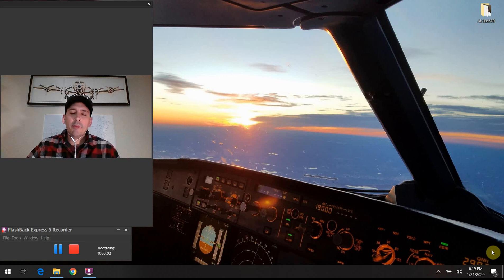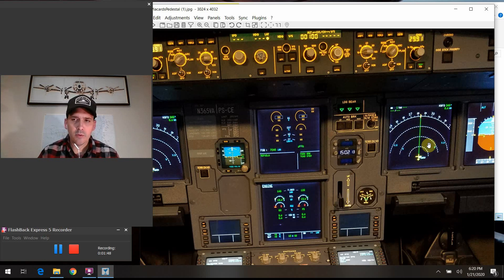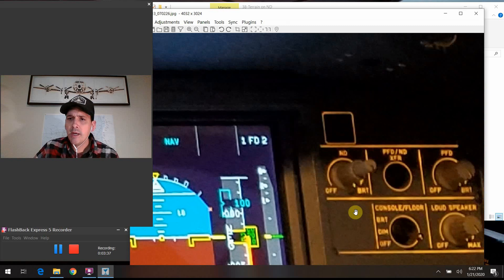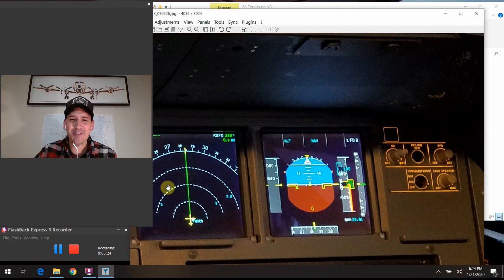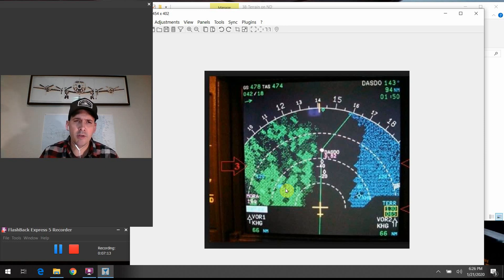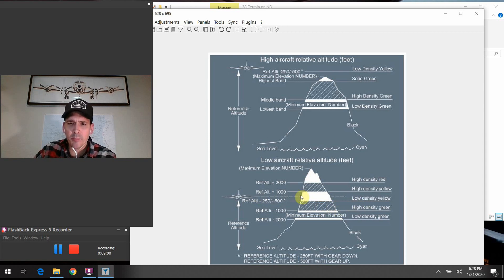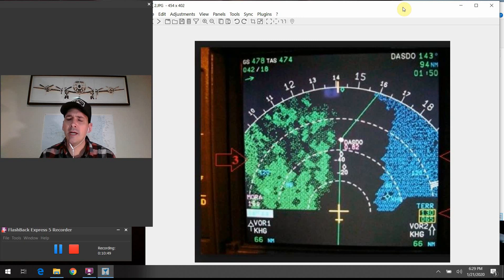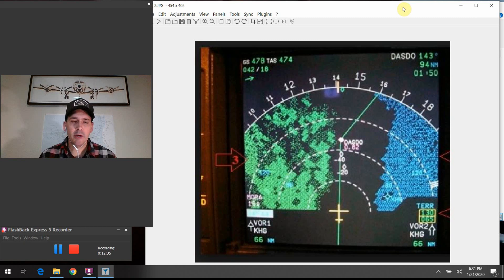Airbus A320 Cockpit Tour: #38 - Terrain on Nav Display: What do all those buttons do?!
In this segment we will discuss the Terrain on Nav Display pushbutton in the A320 cockpit.

TERR ON ND pushbutton
These pushbutton are located on either side of the ECAM. Each pushbutton controls the onside
terrain display.
ON : The terrain is displayed on the ND if the:
‐ TERR pb-sw is selected ON, and
‐ TERR FAULT light is not on.
‐ TERR STBY ECAM memo is not displayed.
‐ The FMGS navigation accuracy is high.
The ON light comes on.
OFF : The terrain data is not displayed on the ND.
Note: ‐ If the predictive functions of the GPWS generate a caution or a warning, while the
TERR ON ND is not switched ON, the terrain is automatically displayed on the NDs
and the ON light of the TERR ON ND pushbutton comes on.
‐ To differenciate between the terrain and the weather display, the TERR indication
comes on, instead of the TILT indication, in the lower right corner of the ND.